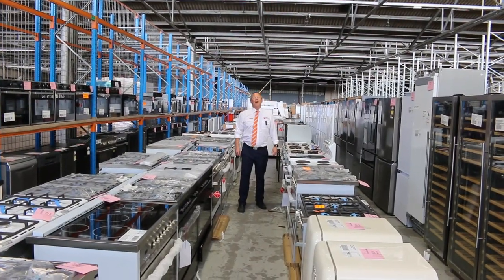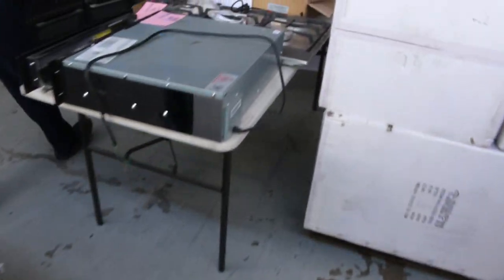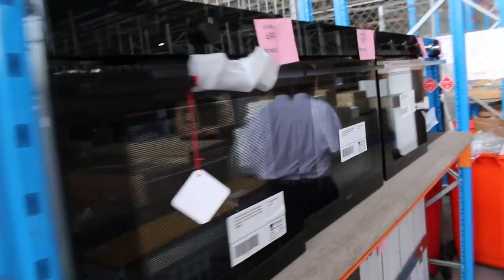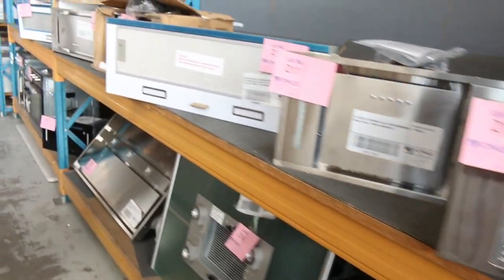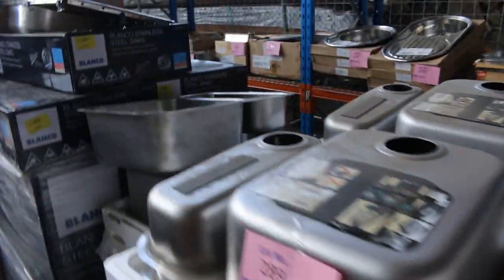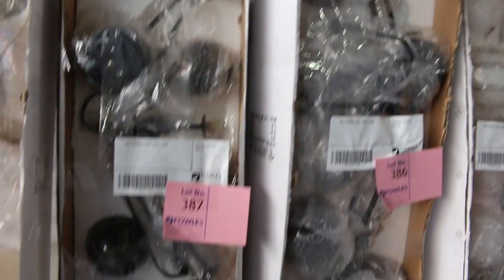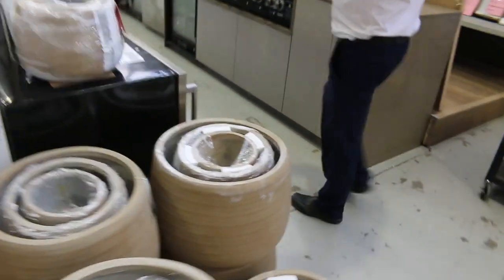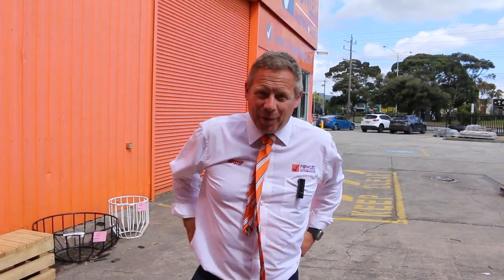Home Renovators Auction 11 October